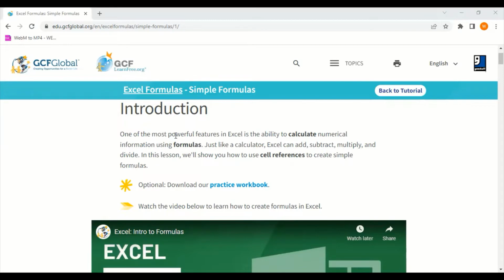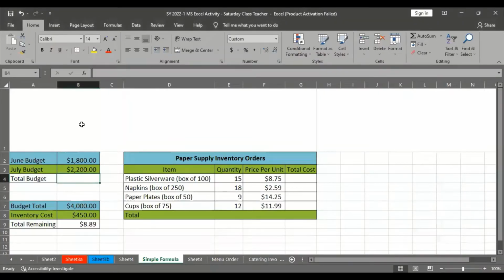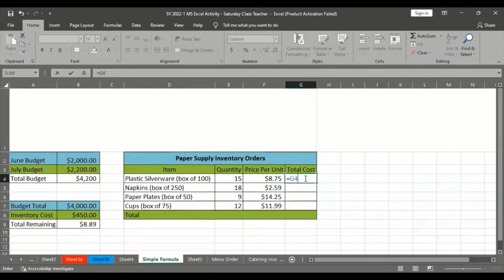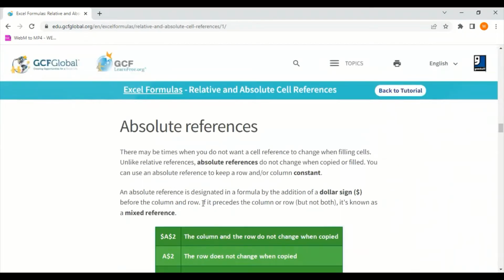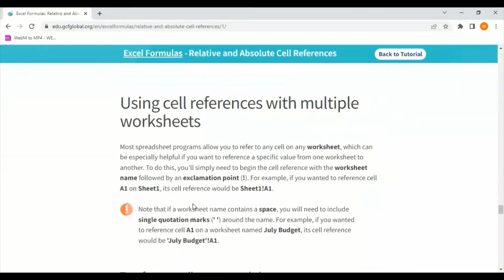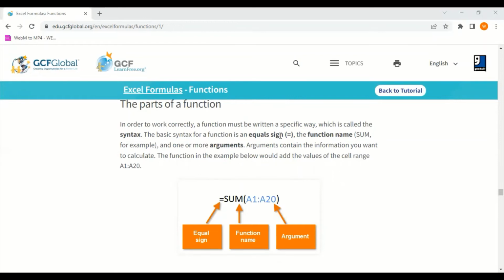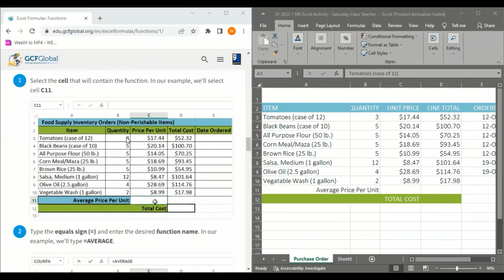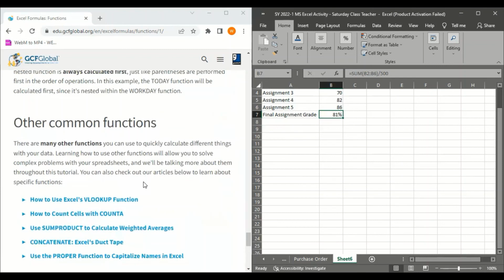MS EXCEL TUTORIALS - FORMULA and FUNCTIONS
This tutorial video shows to learn excel or other speadsheet program that how to use cell references to create simple formulas/ What are two types of cell references: relative and absolute/ What is Functions and its syntax and different types of it.